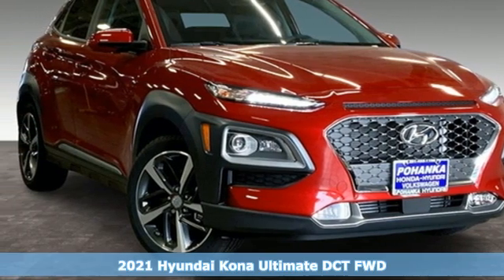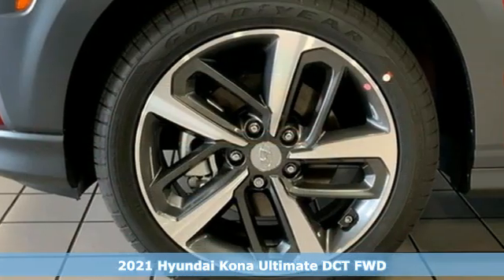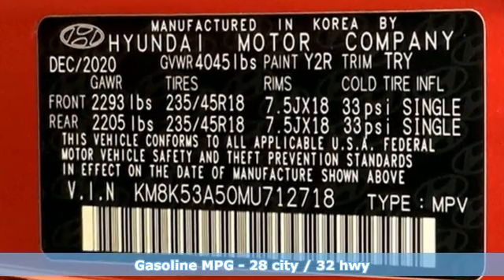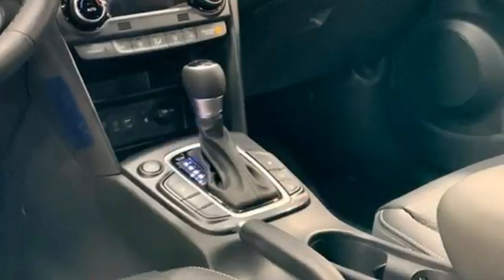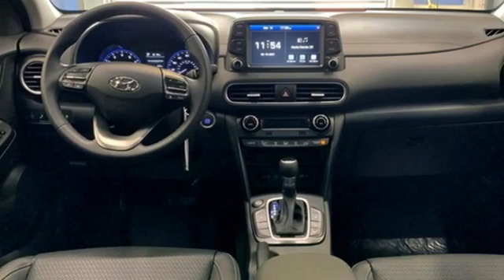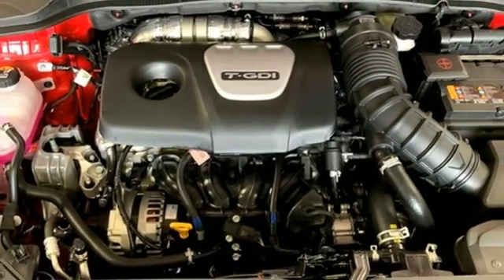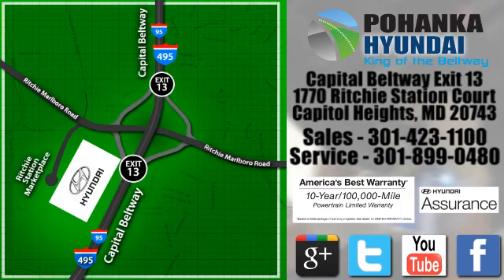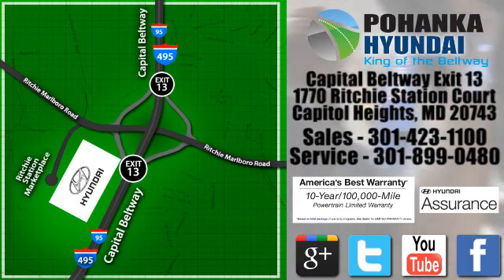New 2021 Hyundai Kona Capitol Heights MD Washington-DC, MD FMU712718 - SOLD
Year: 2021
Make: Hyundai
Model: Kona
Trim: Ultimate
Engine: I4
Transmission: 7-Speed Automatic
Color: Red
Interior: Black
Stock #: FMU712718
VIN: KM8K53A50MU712718
Pulse Red 2021 Hyundai Kona 2021 Hyundai Kona Ultimate FWD 7-Speed Automatic I4 Price includes: $3500 - Retail Bonus Cash. Exp. 03/31/2021

Address:
1770 Ritchie Station Court